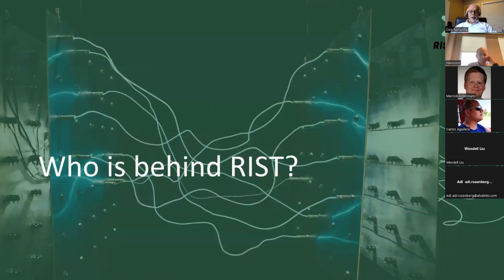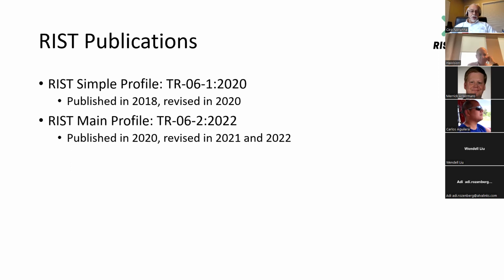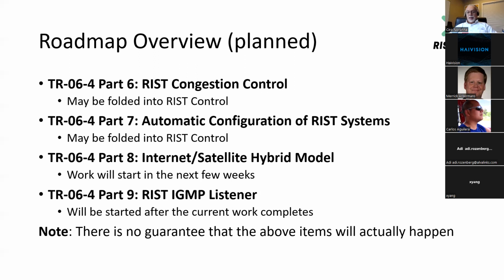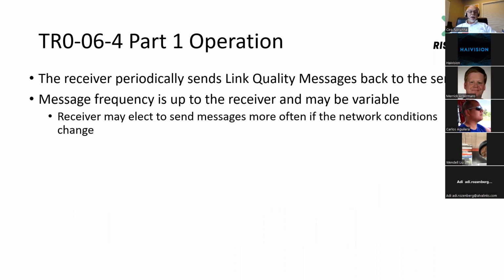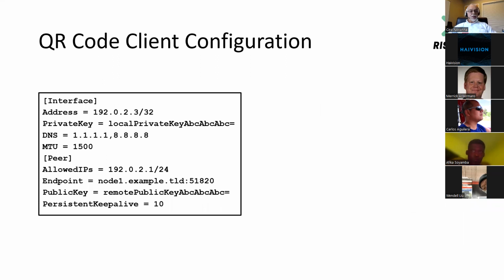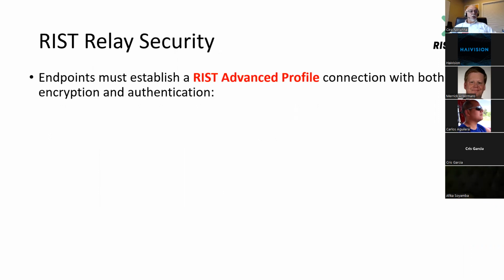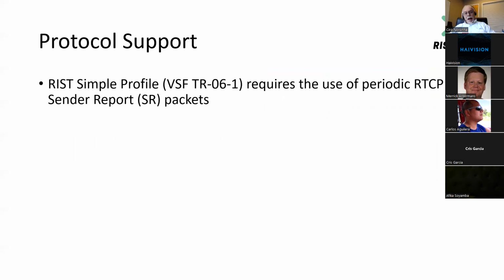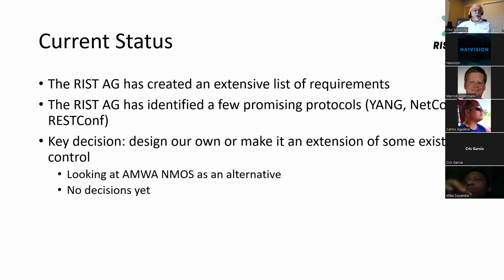RIST Roadmap: What is next for RIST?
Since its formation in 2017, the Reliable Internet Stream Transport Activity Group (RIST-AG) has produced three major Specifications: RIST Simple Profile (TR-06-1), RIST Main Profile (TR-06-2), and RIST Advanced Profile (TR-06-3). So, what is next? What is the RIST-AG working on?
Come find the answer in this webinar.

Here’s a peek: the AG is working on several ancillary features to RIST, which will come out as TR-06-4 Parts. The first Part is already out and Specifies Source Adaptation – protocol support for dynamically changing the stream source in response to changes in network conditions. Other features include synchronized decoding, VPN, a relay service, and control.

By Dr. Ciro Noronha, CTO at Cobalt Digital and President of the RIST Forum